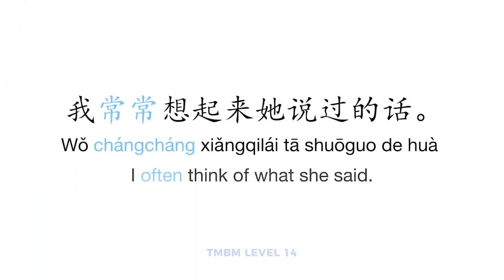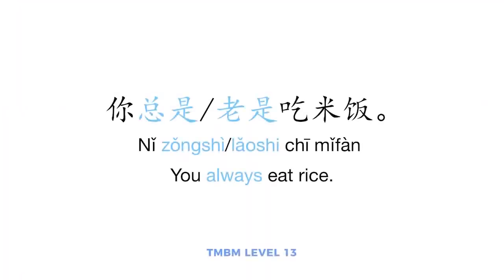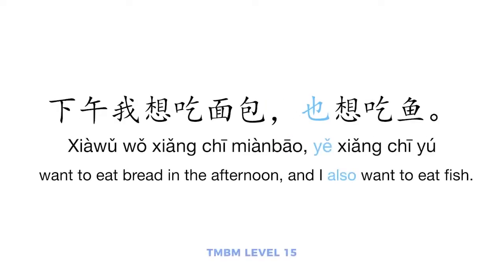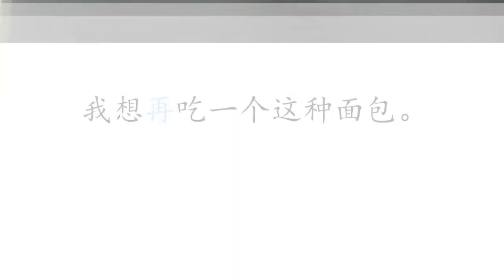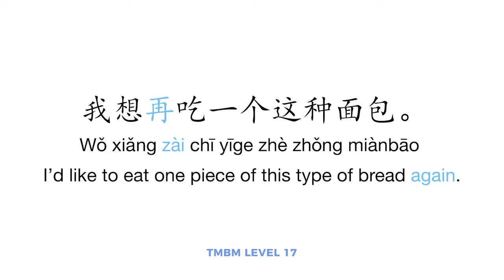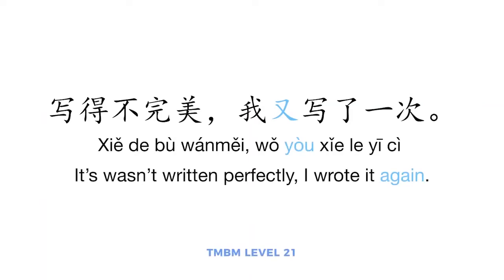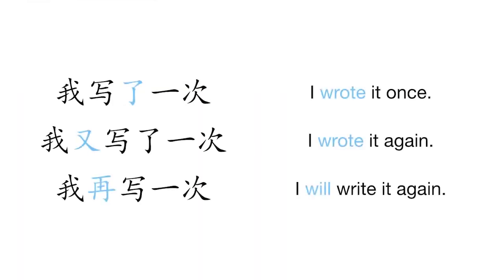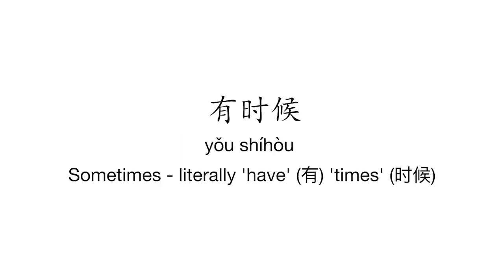FREQUENCY in Chinese - How to Express How Often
Do you always do something? sometimes? how often? Let's learn about all the possible frequency adverbs and how to use them grammar-wise in Chinese.